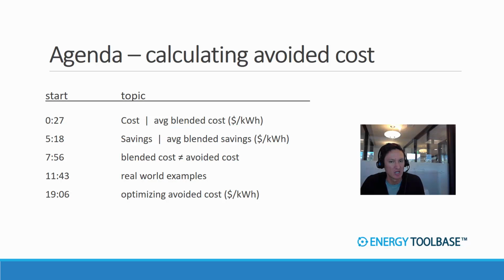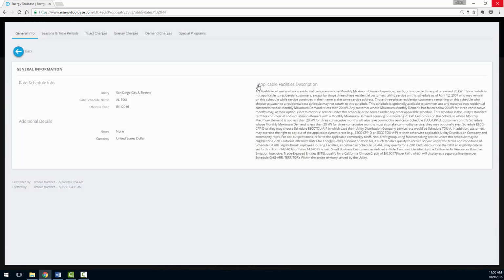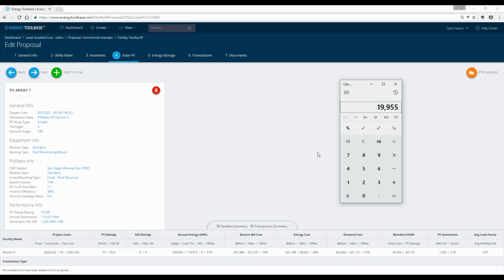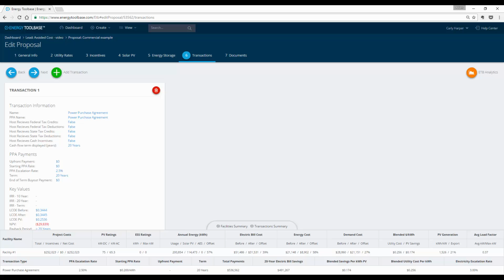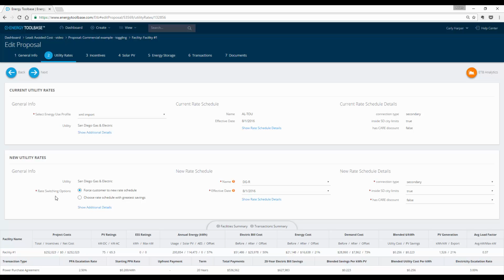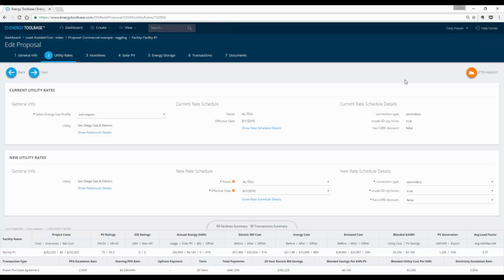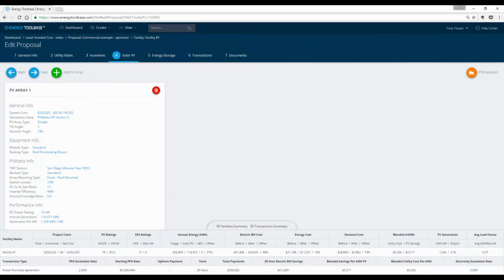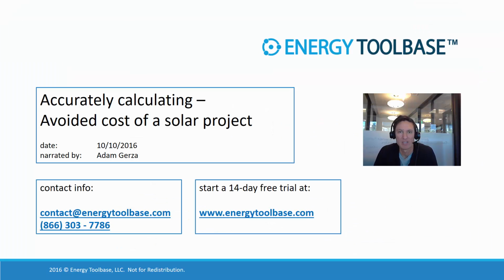Accurately Calculating the Avoided Cost of a Solar PV project